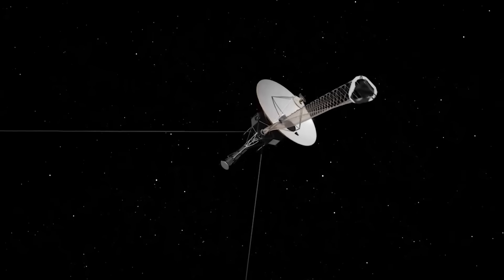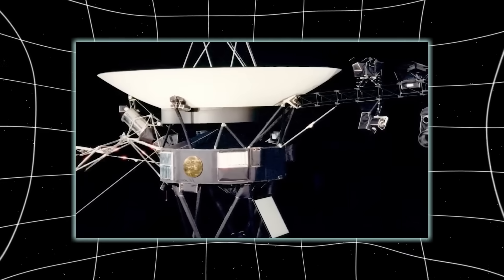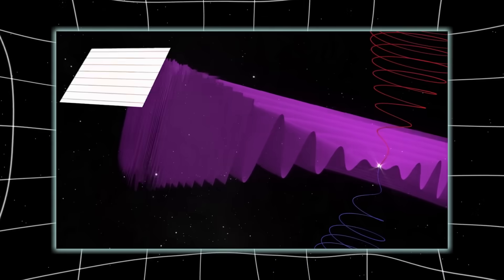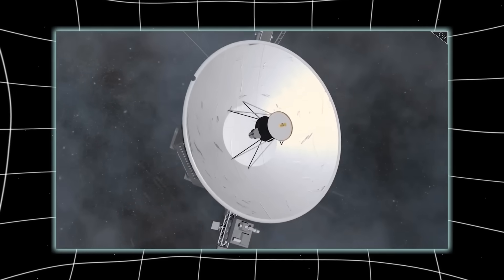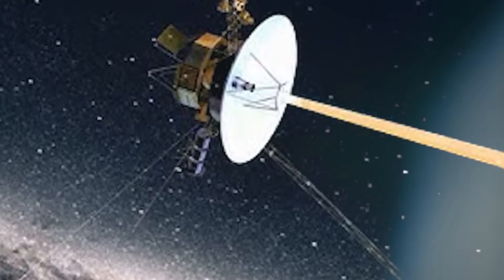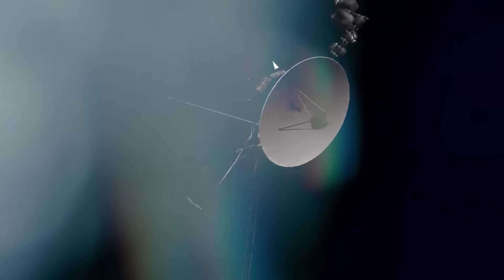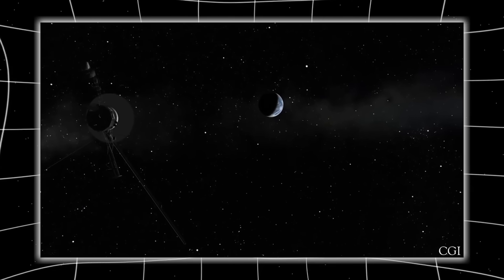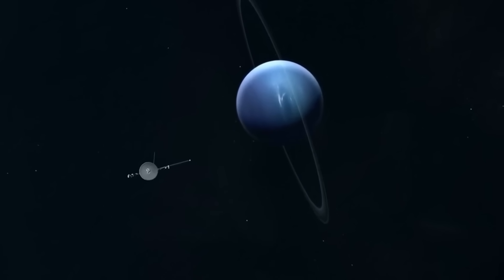Voyager 2 CONFIRMS what WE ALL FEARED in Deep Space